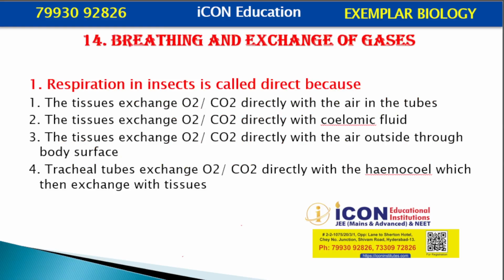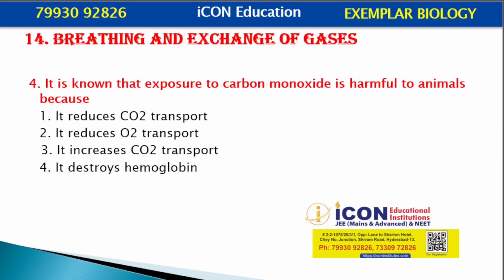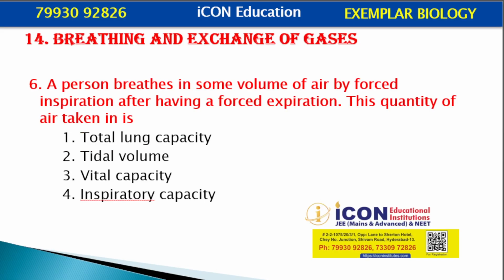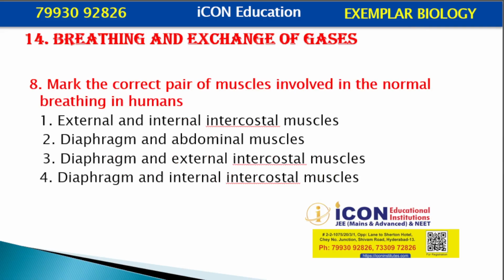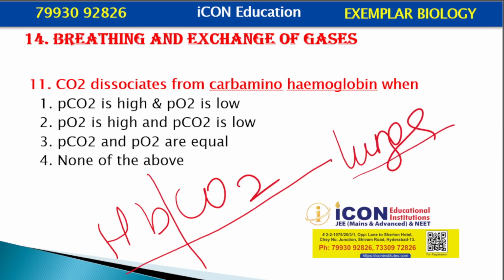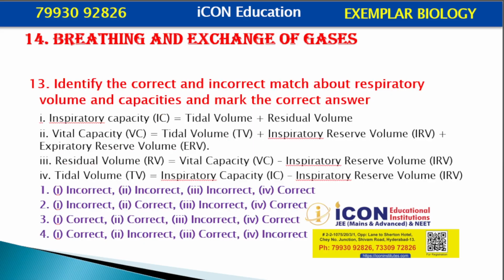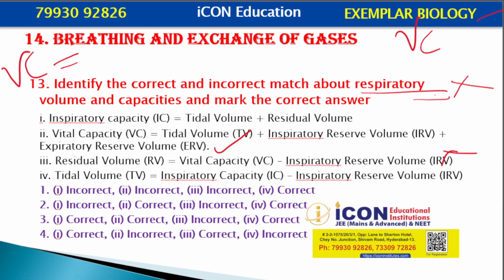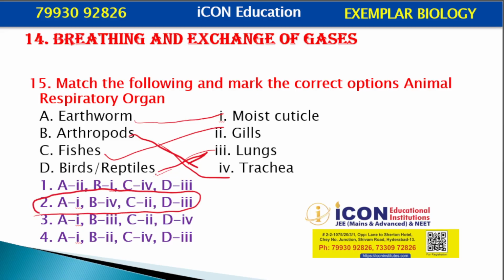Breathing and Exchange of Gases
CHAP-14BREATHING AND EXCHANGE OF GASES

1. Respiration in insects is called direct because
1. The tissues exchange O2/ CO2 directly with the air in the tubes
2. The tissues exchange O2/ CO2 directly with coelomic fluid
3. The tissues exchange O2/ CO2 directly with the air outside through body surface
4. Tracheal tubes exchange O2/ CO2 directly with the haemocoel which then exchange with tissues

2. Regarding the functions of our respiratory system, mark the wrong entry.
1. Humidifies the air 2. Warms up the air  3. Diffusion of gases 4. Cleans up the air

3. A person suffers punctures in his chest cavity in an accident, without any damage to the lungs its effect could be
1. Reduced breathing rate      2. Rapid increase in breathing rate 3. No change in respiration 4. Cessation of breathing

4. It is known that exposure to carbon monoxide is harmful to animals because
1. It reduces CO2 transport  2. It reduces O2 transport    3. It increases CO2 transport 4. It destroys hemoglobin

5. Mark the true statement among the following with reference to normal breathing
1. Inspiration is a passive process where as expiration is active     2. Inspiration is a active process where as expiration is passive
3. Inspiration and expiration are active processes           4. Inspiration and expiration are passive processes

6. A person breathes in some volume of air by forced inspiration after having a forced expiration. This quantity of air taken in is
1. Total lung capacity  2. Tidal volume  3. Vital capacity   4. Inspiratory capacity

7. Mark the incorrect statement in context to O2 binding to Hb
1. Higher pH  2. Lower temperature  3. Lower pCO2  4. Higher PO2

8. Mark the correct pair of muscles involved in the normal breathing in humans
1. External and internal intercostal muscles  2. Diaphragm and abdominal muscles
3. Diaphragm and external intercostal muscles  4. Diaphragm and internal intercostal muscles

9. Incidence of Emphysema – a respiratory disorder is high in cigarette smokers. In such cases
1. The bronchioles are found damaged   2. The alveolar walls are found damaged
3. The plasma membrane is found damaged  4. The respiratory muscles are found damaged

10. Respiratory process is regulated by certain specialized centres in the brain. One of the following listed centres can reduce the inspiratory duration upon stimulation
1. Medullary inspiratory centre 2. Pneumotaxic centre 3. Apneustic centre 4. Chemosensitive centre

11. CO2 dissociates from carbamino haemoglobin when
1. pCO2 is high & pO2 is low 2. pO2 is high and pCO2 is low 3. pCO2 and pO2 are equal 4. None of the above

12. In breathing movements, air volume can be estimated by
1. Stethoscope  2. Hygrometer  3. Sphignomanometer  4. Spirometer

13. Identify the correct and incorrect match about respiratory volume and capacities and mark the correct answer
i. Inspiratory capacity (IC) = Tidal Volume + Residual Volume
ii. Vital Capacity (VC) = Tidal Volume (TV) + Inspiratory Reserve Volume (IRV) + Expiratory Reserve Volume (ERV).
iii. Residual Volume (RV) = Vital Capacity (VC) – Inspiratory Reserve Volume (IRV)
iv. Tidal Volume (TV) = Inspiratory Capacity (IC) – Inspiratory Reserve Volume (IRV)
1. (i) Incorrect, (ii) Incorrect, (iii) Incorrect, (iv) Correct  2. (i) Incorrect, (ii) Correct, (iii) Incorrect, (iv) Correct
3. (i) Correct, (ii) Correct, (iii) Incorrect, (iv) Correct  4. (i) Correct, (ii) Incorrect, (iii) Correct, (iv) Incorrect

14. The oxygen - haemoglobin dissociation curve will show a right shift in case of
1. High pCO2  2. High pO2  3. Low pCO2  4. Less H+ concentration

15. Match the following and mark the correct options Animal Respiratory Organ
A. Earthworm i. Moist cuticle B. Aquatic Arthropods ii. Gills   C. Fishes iii. Lungs     D. Birds/Reptiles iv. Trachea

1. A-ii, B-i, C-iv, D-iii  2. A-i, B-iv, C-ii, D-iii  3. A-i, B-iii, C-ii, D-iv  4. A-i, B-ii, C-i.v,